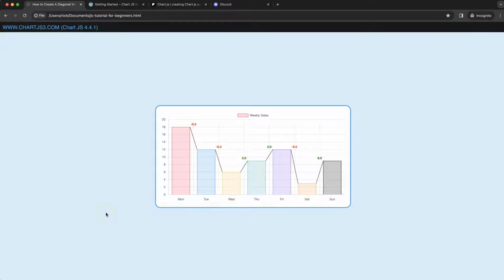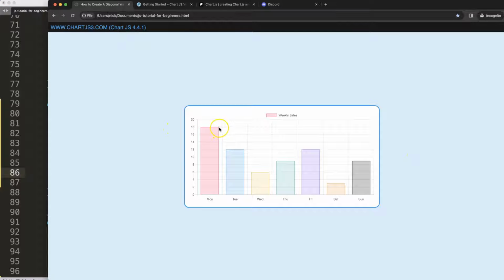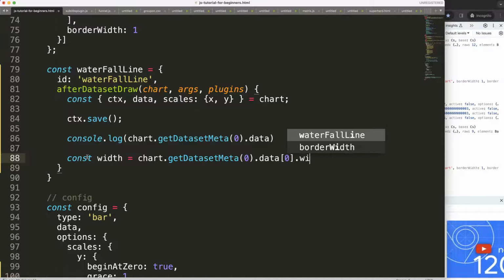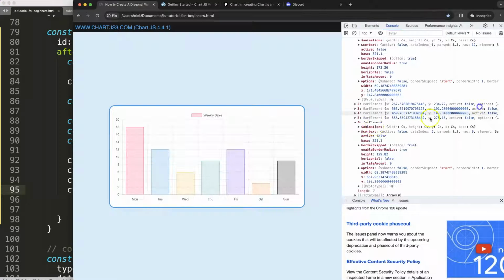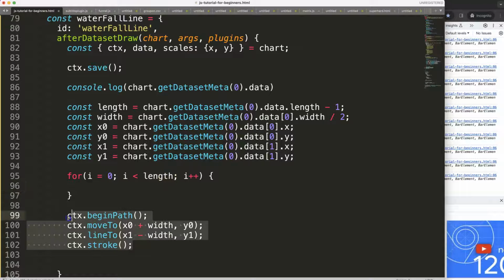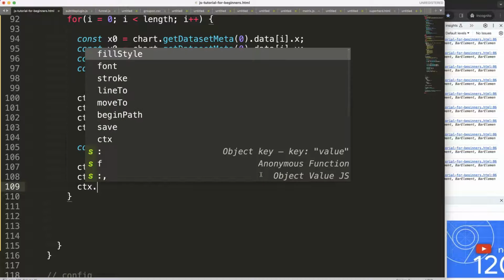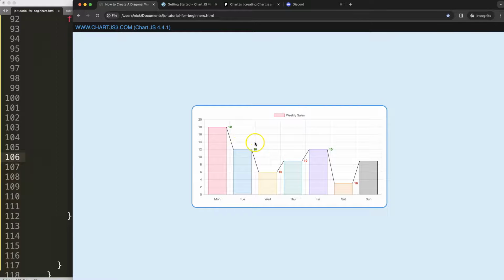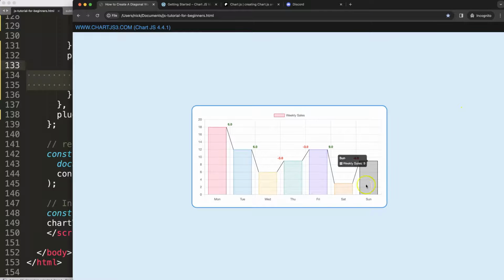How to Create A Diagonal Waterfall Chart in Chart.js 4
In this video we will explore how to create a diagonal waterfall chart in chart js 4. To do this we will need to understand how to draw on the canvas by creating a plugin.

▬ Materials/References  ▬▬▬▬▬▬▬▬▬▬

Chart JS Dashboard Series:
👍 Most Liked Video Series:

▬ About Us  ▬▬▬▬▬▬▬▬▬▬▬▬